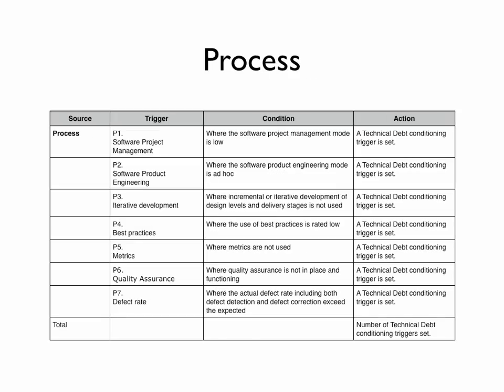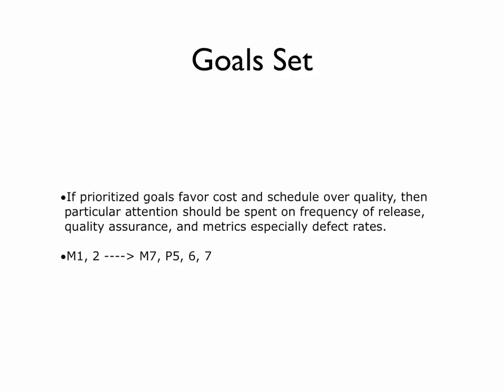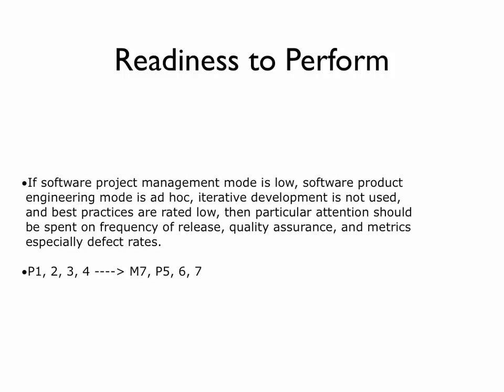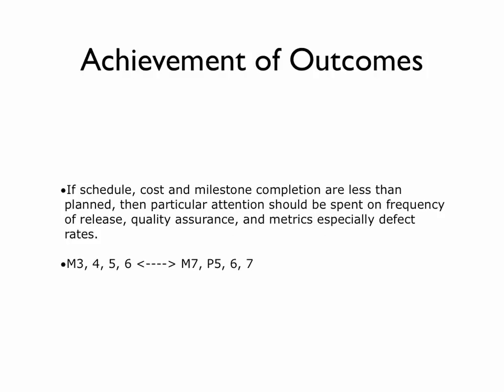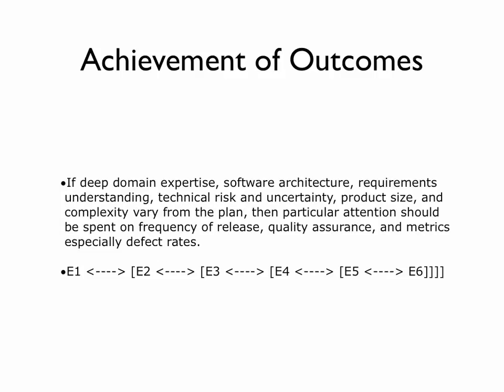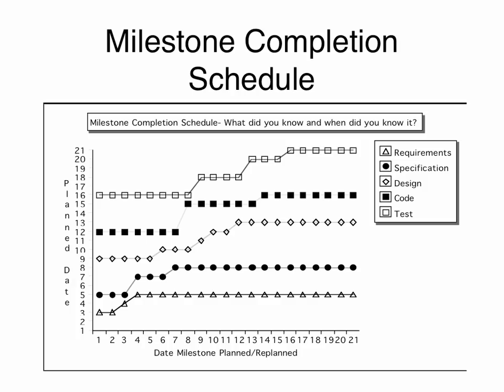Technical Debt, Propagation and Cascading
Technical Debt is considered written off only when it is eliminated at the source including management, engineering, and process. Each source of Technical Debt has conditioning triggers associated with it that assist in anticipating and avoiding Technical Debt.  Furthermore, these condition triggers themselves may interact in threads resulting in propagation and cascading outcomes that are observed in frequency of release, quality assurance, and metrics especially defect rates